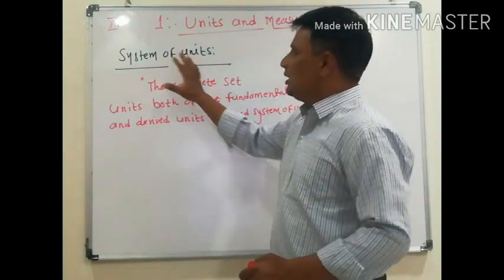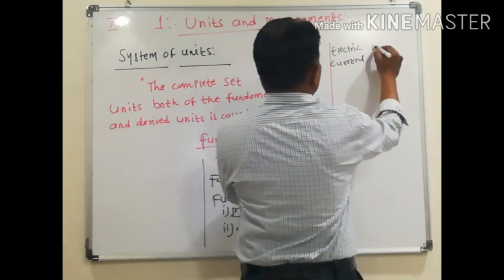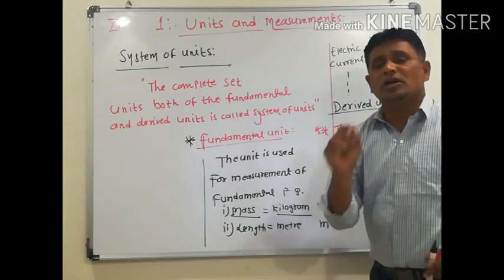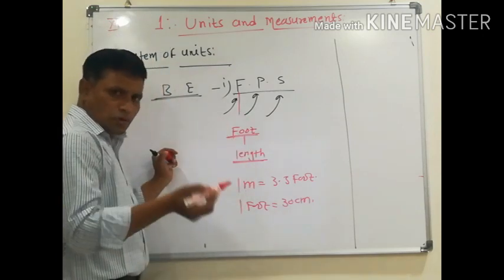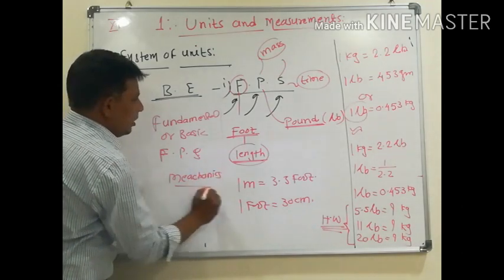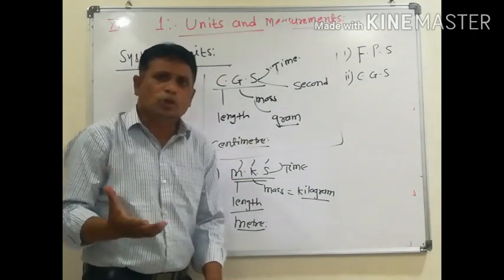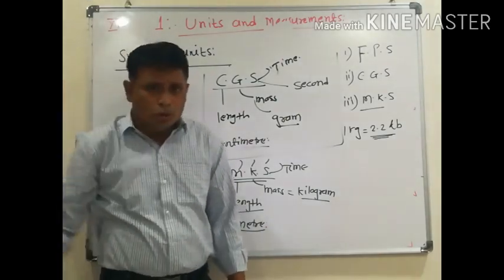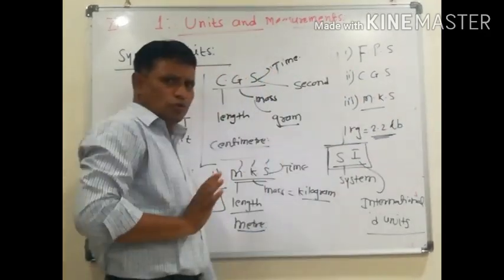Units and Measurements.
System of Units.Video No 4